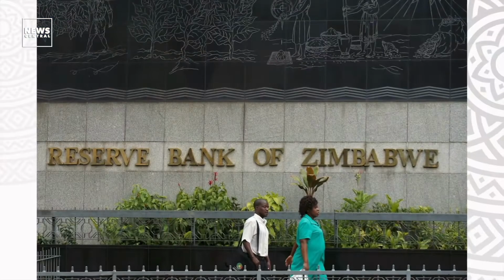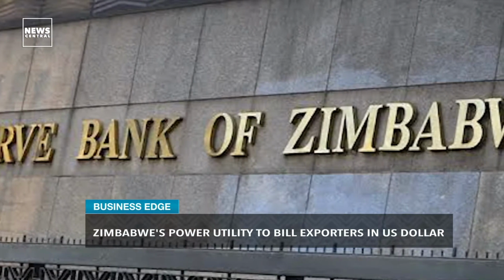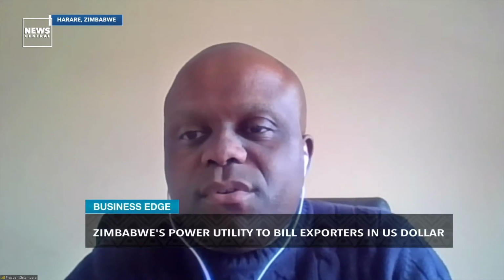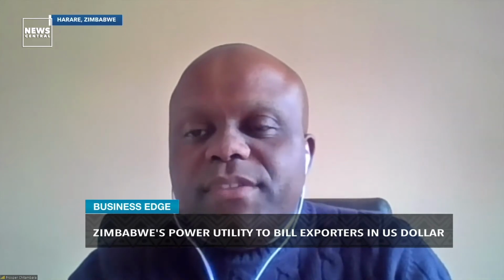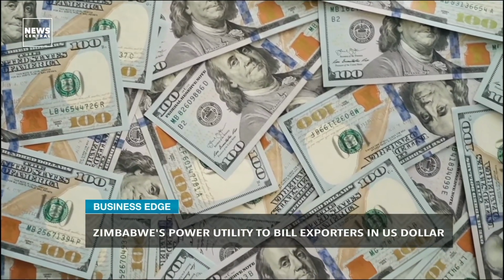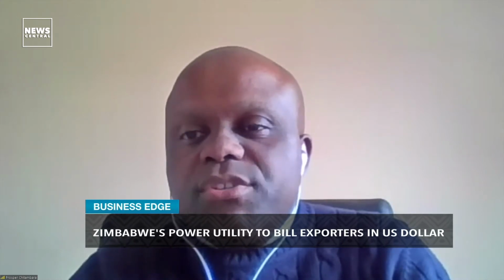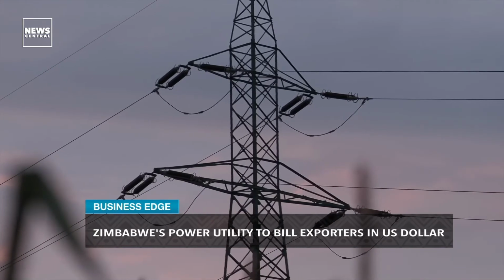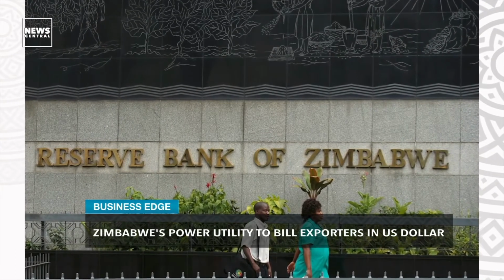Zimbabwe's Power Utility to Bill Exporters in US Dollars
Zimbabwe’s Central bank has approved a regulation that will allow the country’s power utility, The Zimbabwe Power Company, to charge exporters of goods and services in dollars, euros and other foreign currencies. Exporters and partial exporters will now have to pay their electricity bills in international currencies. On Business Edge today, we had Prosper Chitambara, Development Economist and Policy Advisor, from Harare, Zimbabwe. He explained the rationale behind the decision.

Zimbabwe's Power Utility to Bill Exporters in US Dollar